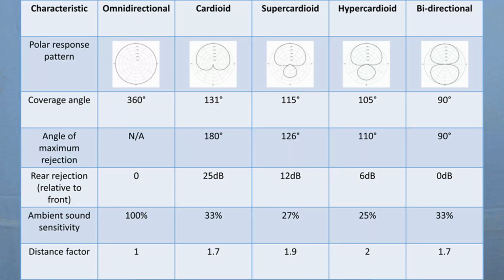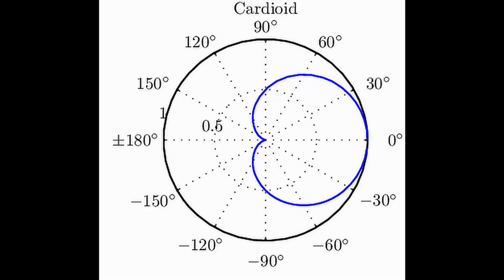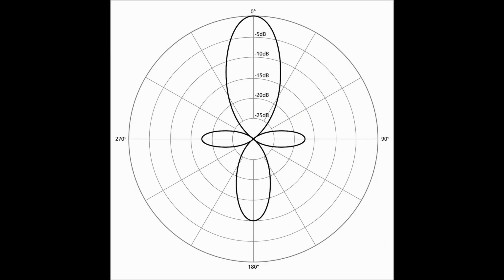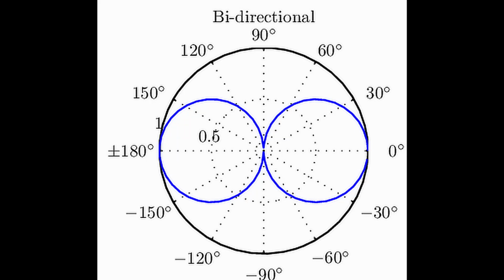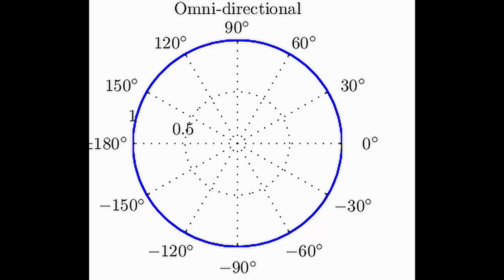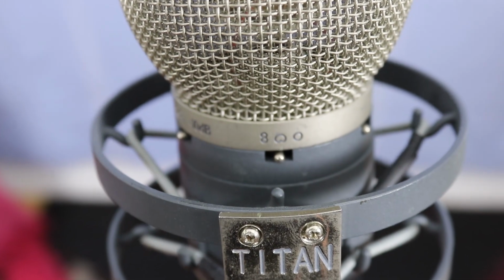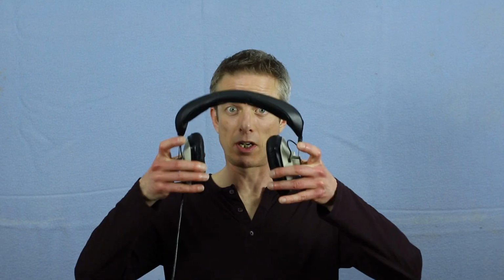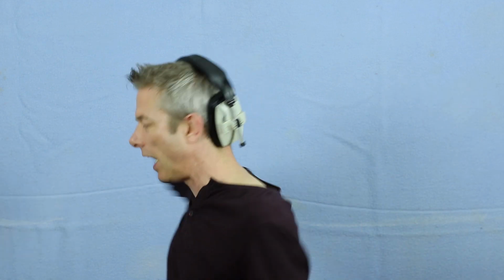An Easy Guide To Microphone Polar Patterns & Basic Vocal Technique. Which microphone should you use?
Today I will be focusing on recording the voice, with an easy guide to microphone polar patterns and a guide to basic vocal technique to help you answer the question, which microphone should I use?

First up is your position in relation to the mic. Now this will vary from mic to mic depending on the pick up, or polar, pattern, so let's look at this in a bit more detail.

They are cardioid, hyper and super cardioid, bidirectional and omnidirectional.
You may well have seen pictures of microphone polar patterns, they are drawn from an overhead perspective and show you from which directions the microphone picks up sound, and conversely, from which directions they don't.
As can be seen from this picture, cardioid mics pick up sound from directly in front of them very well and reject sound from the sides. Hyper and super cardioid are as you might have guessed, variations of this, being even more selective in the areas which they pick up and reject sound. You may well here these referred to as shotgun mics and they tend to be used in more specialised areas such as film, tv, sports and nature where you might be quite a distance from the sound source. You will probably only have cause to use standard cardioid when recording at home.
Then we have bidirectional.  This is just as the name implies as it picks up from two directions and as you can see from the picture, it is in front and behind whilst rejecting sound from either side.
Then finally we have omnidirectional. Now if you are very astute you may have started to notice a pattern developing, and yes, the name kind of gives it away, this one picks up from all directions equally, as can be seen from this last picture.  This pattern is very common in lavalier mics, the type you might clip to your clothing, and headset mics. The benefit here is that the sound source can move position in relation to the mic without the sound changing in volume or tonality.

The wider the area that the mic picks up over the more of the room that you are in you will hear on the recording, and even worse, any unwanted noises from the environment around you, such as family members shouting, the dog barking or maybe the emergency services siren screaming outside your window.

As for the room sound, you want as little of this on your sound as possible. I call it room sound, it is really a reverb that you have no control over.

When you are just starting out it will make your life infinitely easier to record as dry as possible, ie., without reverb, so you can adjust it when you start mixing.
Also I guarantee that, just like with that ambulance ruining your  best take, so will this. You will nail the perfect performance only to dislike the room sound you spent hours working on achieving, especially when you start adding more parts.

When you come to add reverb during mixing, putting it onto a sound with too much of the room included is essentially layering reverb on top of reverb and that will make the sound less defined and more messy.

So all this having been said, what it really boils down to is...face the mic, and if you are using a cardioid pattern, don’t move around too much.
Let me set the scene, and I have seen it played out multiple times, i direct the singer to the vocal booth, set the mic at the right height for them, close the door and we start to record. Once the take is complete they come out all vibed after nailing a killer performance only to be sent back in to do it again. Why?
Well after i left they turned off the light, closed their eyes to feel the tune and starting dancing whilst singing or rapping. The end result is a take where the volume and tone of the voice changed from start to finish. They had not controlled their position in relation to the mic. You see volume is not the only thing that changes as you move in relation to the mic, you are also playing with the proximity effect, in the most basic sense this can be described as the amount of bottom end on the sound, as you get closer you essentially get a bass boost to the sound.

Just because headphones can cover both ears don’t automatically  assume you have to cover both ears. Try performing both ways, some people prefer one on, some prefer both on, it is a personal choice and neither is right or wrong.
You see we do not hear our voice in the same way that others do, we hear our voice through internal vibrations in our jaw bone and skull, not through the air waves expelled from our vocal chords.

Just one thing, rest the unused headphone against your head behind your ear, that just stops most of the sound escaping into the room, and if it does that it will inevitably end up in the mic corrupting the silence we have worked so hard to create.

To email, address under details section of description
Subject : Mark's Studio Tips and Sound Advice